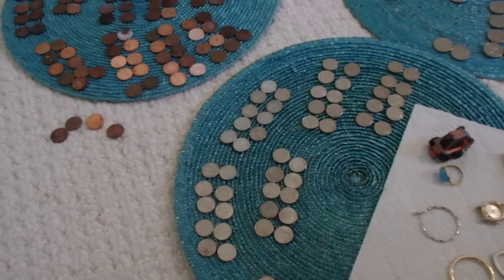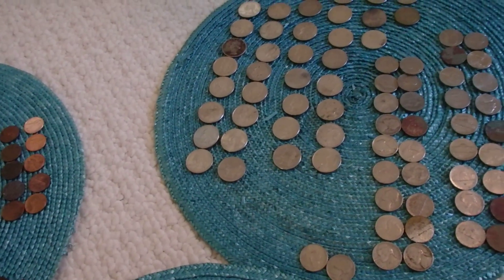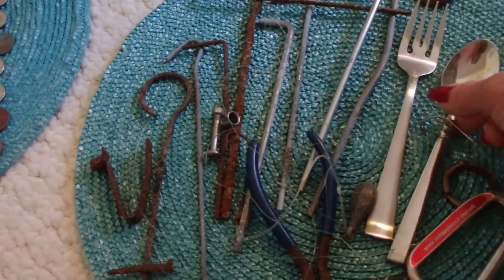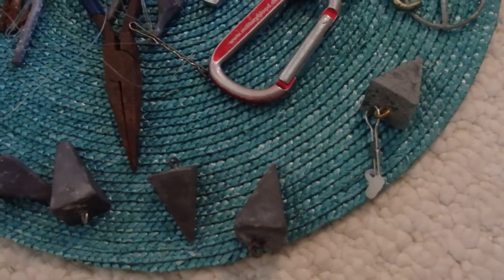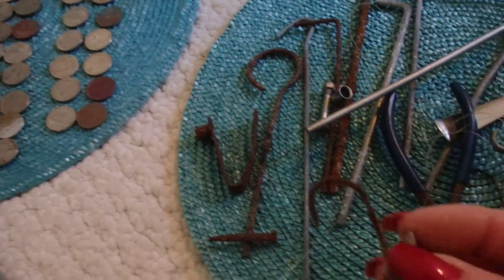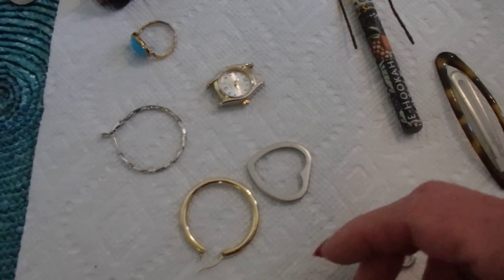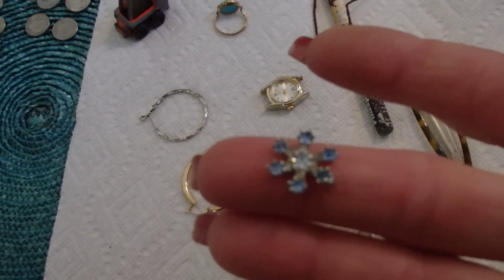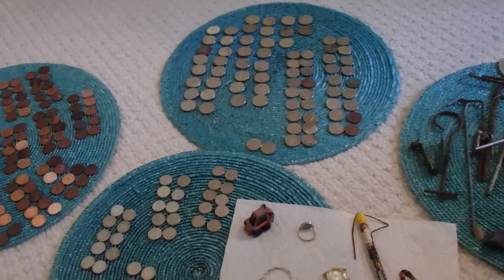Metal Detecting, Beach Treasure Finds - July thru Dec, 2014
Boy what fun this metal detecting hobby turned out to be! I have been detecting on the beach at Emerald Isle since July, here's all my finds, coins, some jewelry, fishing gear, metal stakes and other "stuff"! Amazing all that people lose on the beach!